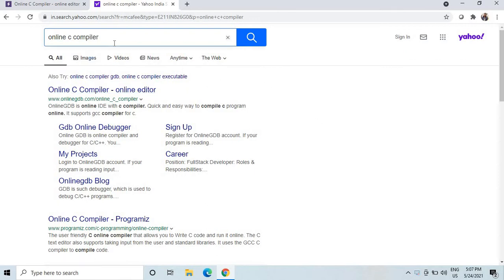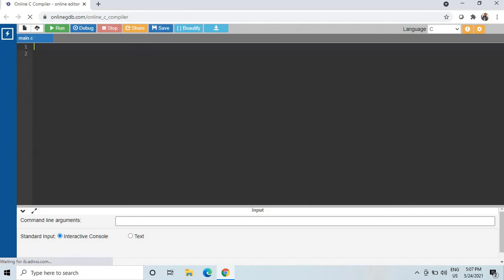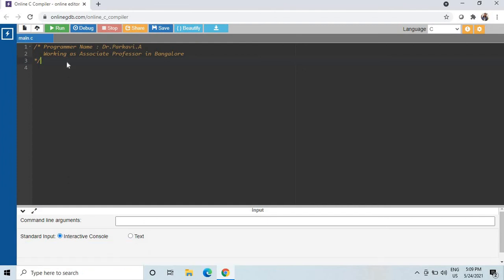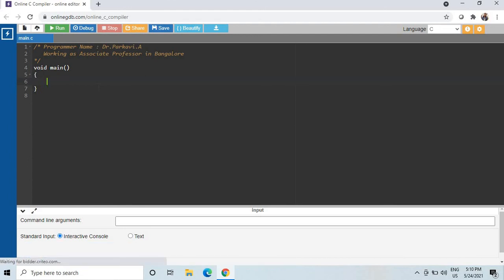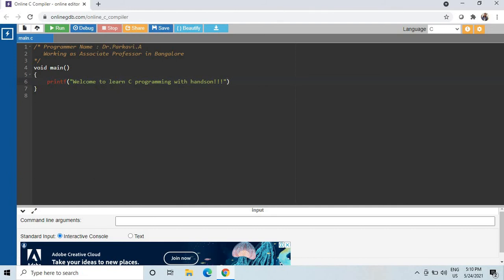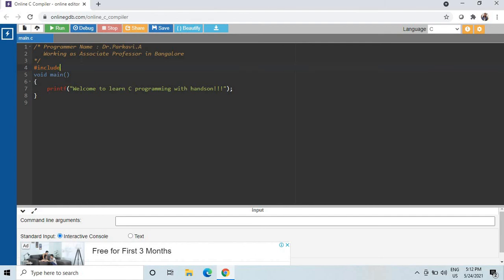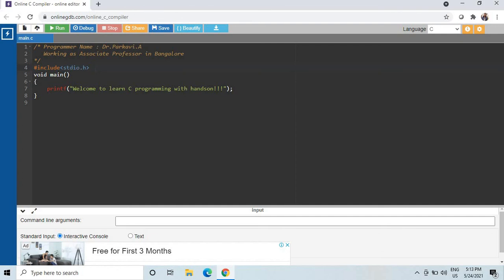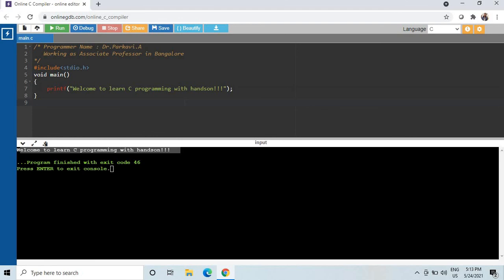C Programming - Begin with Comments and printf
* Using online C compiler
shorturl.at/hDQX9